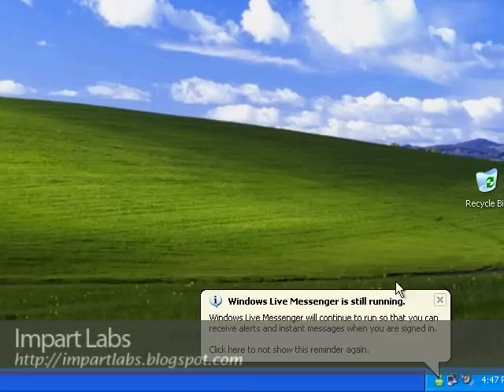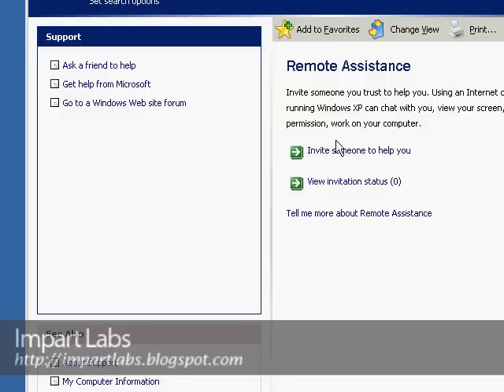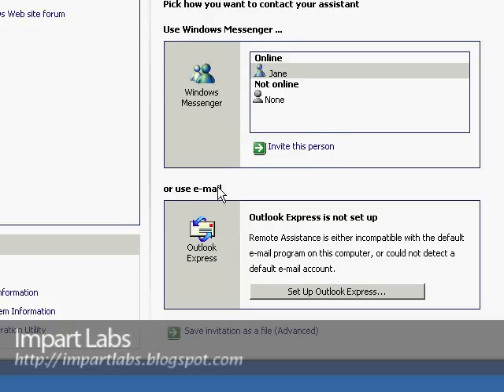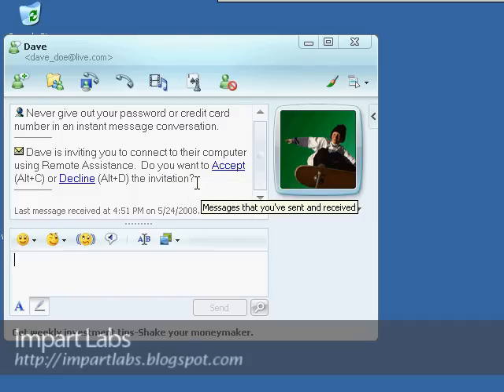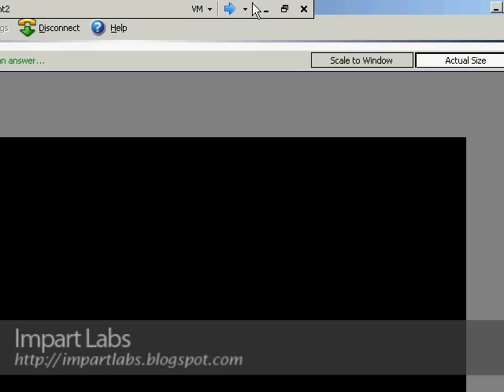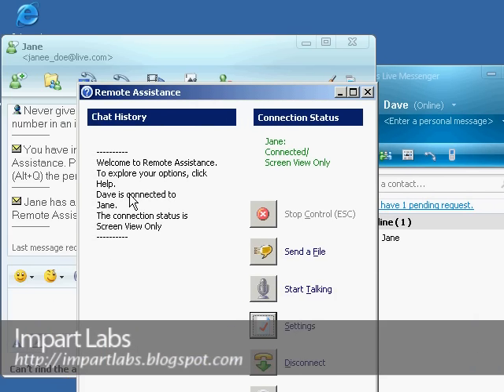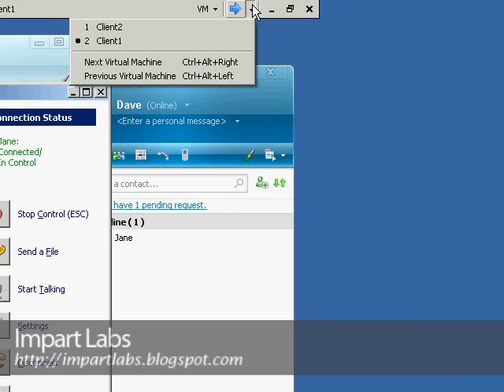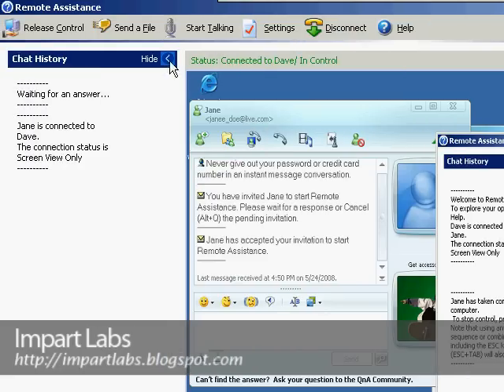Microsoft Remote Assistance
Remote Assistance provides a way for you to get the help you need when you run into problems with your computer. If you're an experienced user, you can even be the one to use Remote Assistance to directly help your friends and family members.

There are three ways to use Remote Assistance, described in the articles in this section. The fastest is via instant messaging using Windows Messenger, described in the first article to the right. You can also initiate Remote Assistance sessions via e--mail, as described in the second article. If you use a Web--based e--mail service, such as MSN® Hotmail®, you can fill out a form and save it as a file to attach to an e--mail, described in the third article.

To use Remote Assistance, you will need:

• Two computers running Microsoft Windows XP Professional or Windows XP Home Edition. The computer receiving assistance and the computer providing assistance must both run Windows XP.

• Both computers must be connected via a network or the Internet.

• Windows Messenger must be installed on both computers.